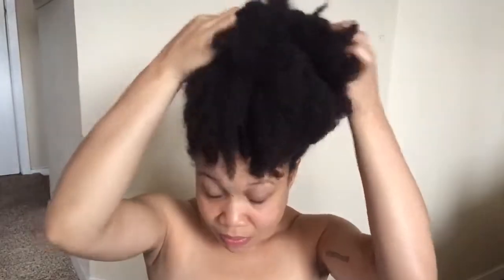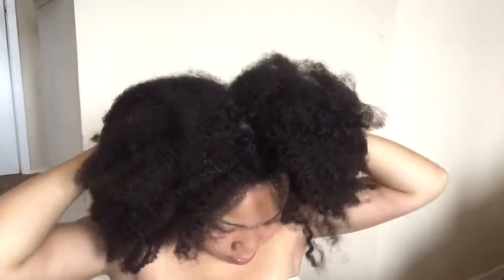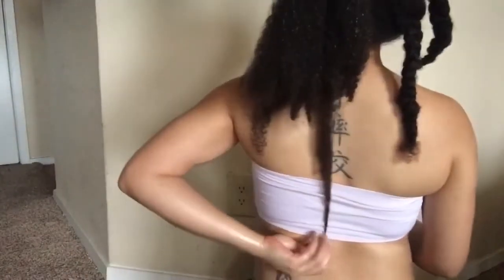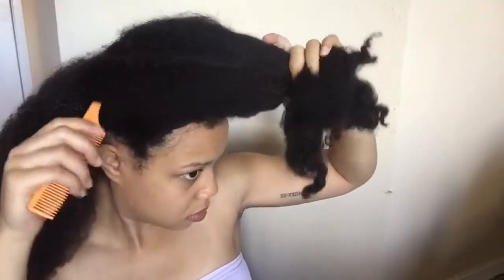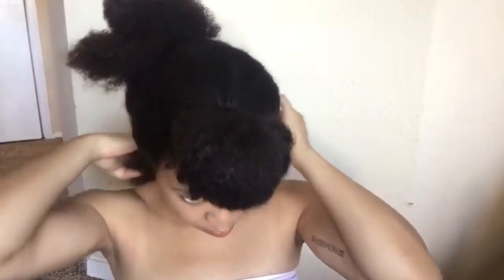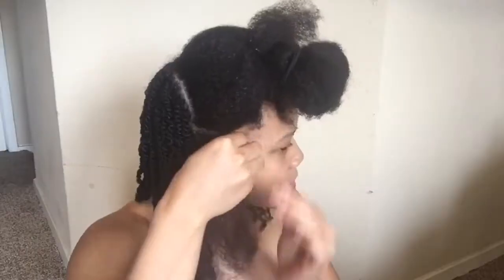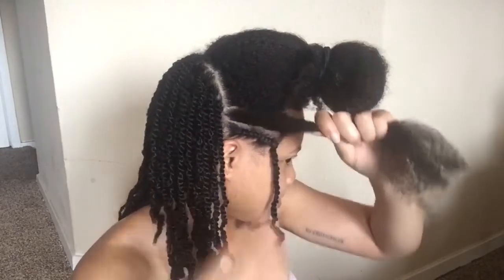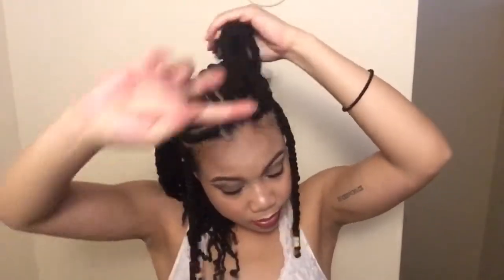Wash Day| Pre-poo + Protective Style| Type 4 Natural Hair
❤️Please Read❤️

Hey Y’all! I’m back and it’s Wash Day! I will show you how I Pre-poo + Protective Style my hair. Twists are my go to style so of course I’m doing some mini twists. Watch and see how I achieve this style. Hopefully it lasts for at least 2 weeks! I hope y’all enjoy. See y’all next week😘

Products Used-

Virgin Coconut Oil

Gold Hair Jewelry

Wooden Craft Beads

Garnier Fortifying Shampoo

Tresemmè Smooth & Silky Conditioner:

Murray’s Beeswax

Snapchat👻: @dldunning